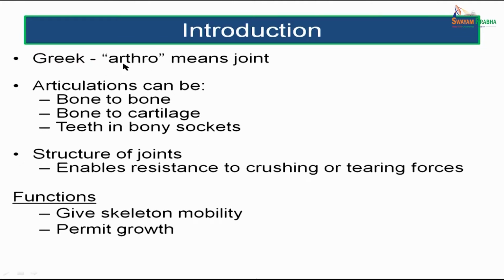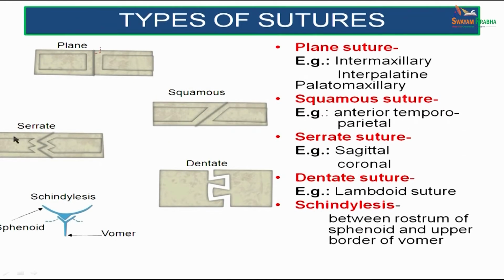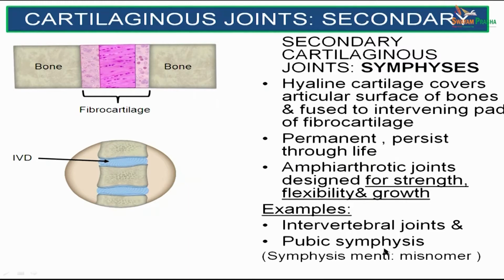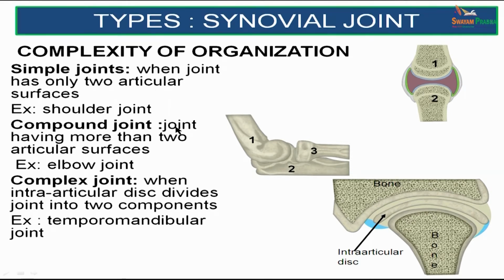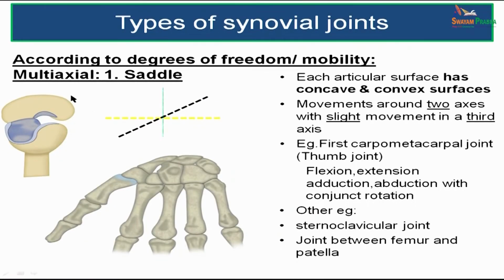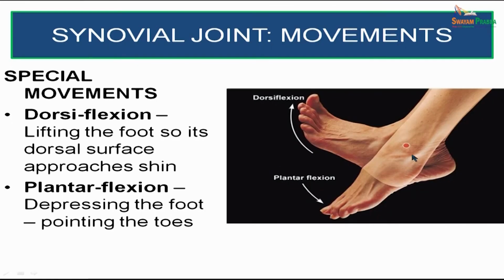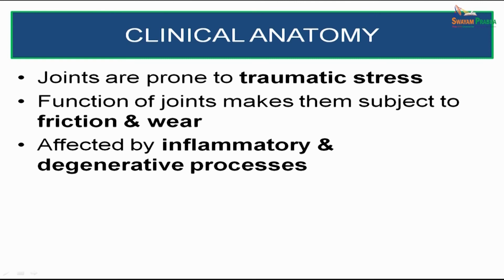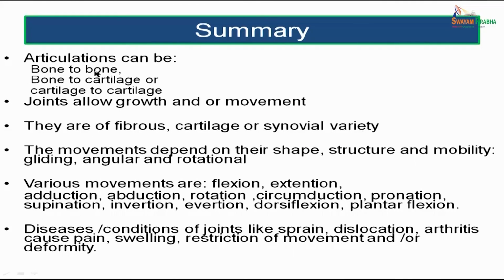JOINTS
Subject:General Anatomy
Course: Anatomy